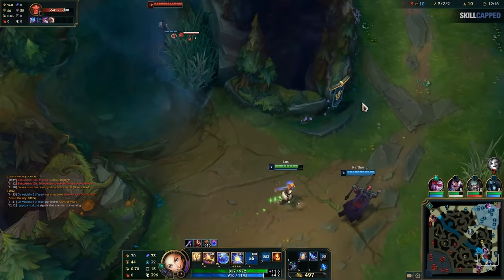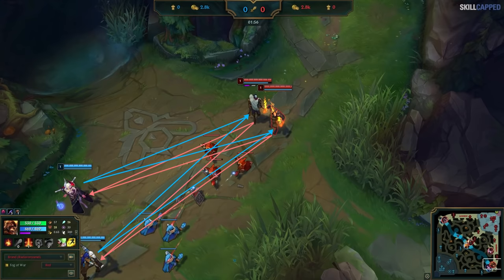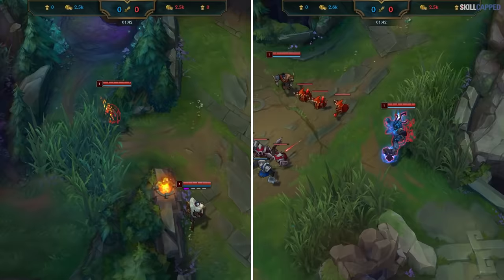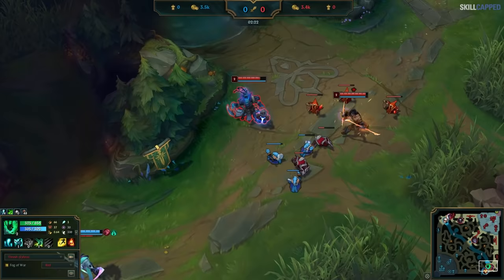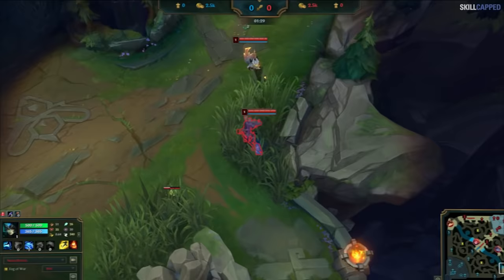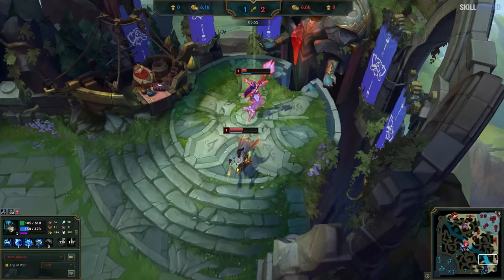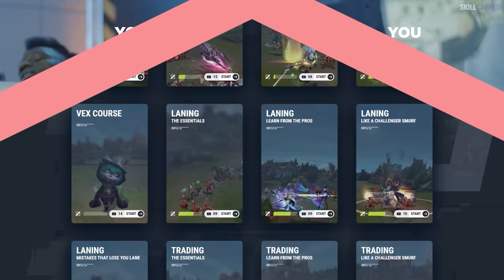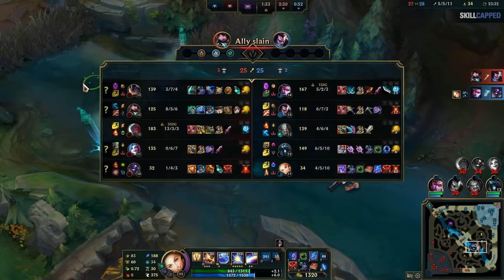The Difference Between GOOD and BAD Supports - League of Legends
Concepts: league of legends,league of legends pro guides,league of legends guide,skill capped,lol support guide,league of legends support,support guide,lol support,league of legends tips,support league of legends,league support guide,league of legends beginner guide,lol support tips,lol guide,how to support league of legends,how to improve in league of legends,lol tips,how to improve at league of legends,skillcapped,support guide lol,how to support

0:00 - Introduction